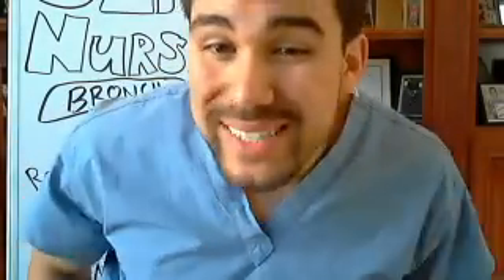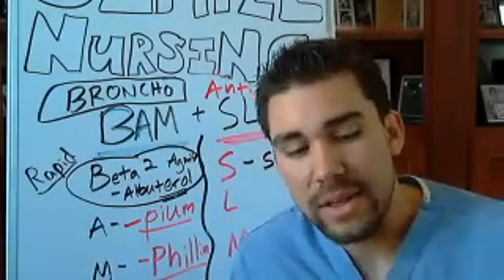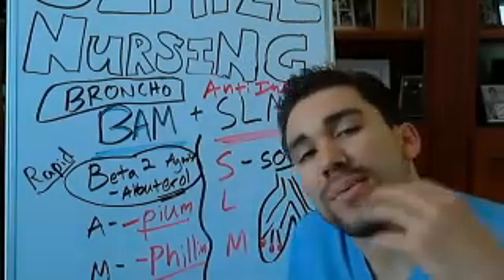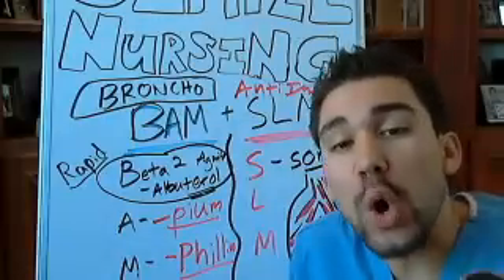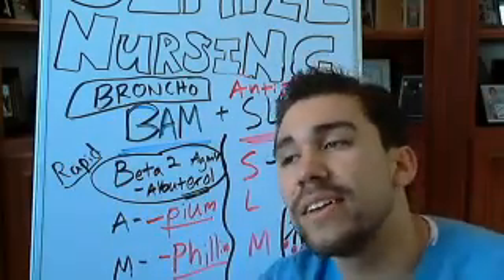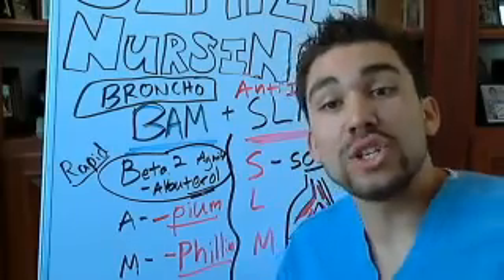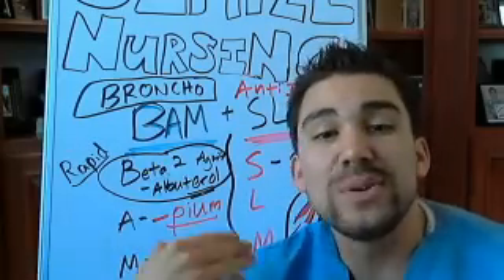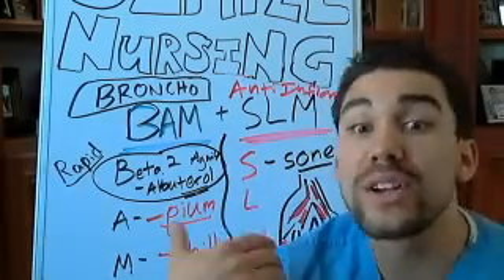Cortico Steroids *Part 4* (Methyiprednisolone) (Prednisone) pharm boo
Did you know only 20% of our video content is on YouTube? Try out our membership for FREE today!

to get access to the other 80%, along with 800+ study guides, customizable quiz banks with 3,000+ test-prep questions, and answer rationales!